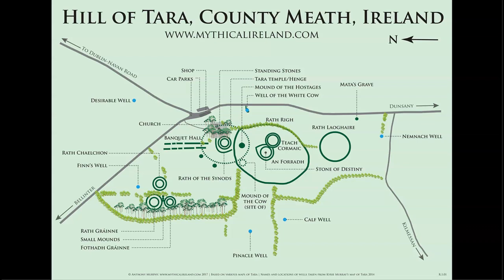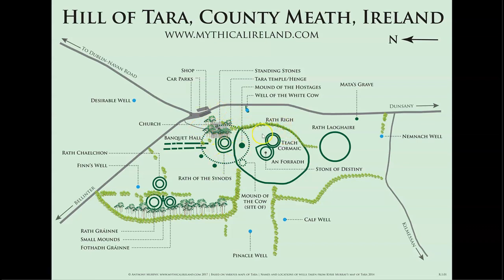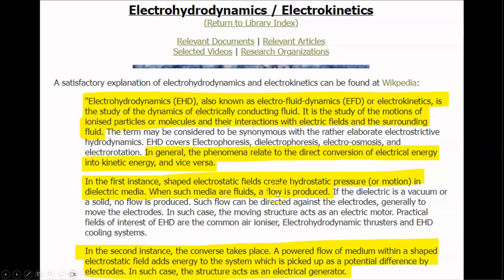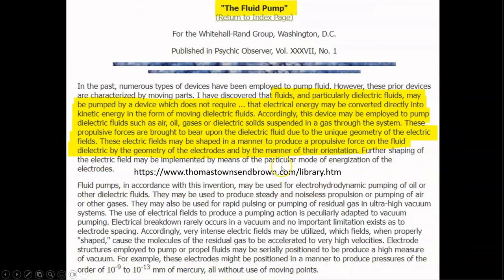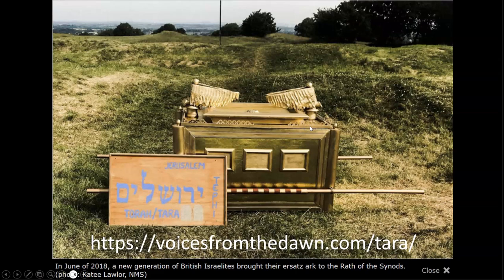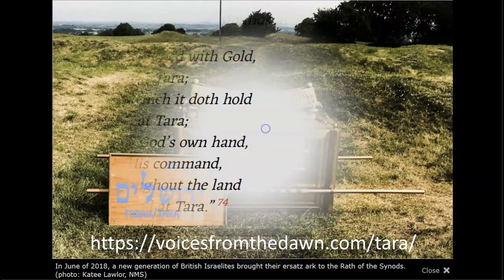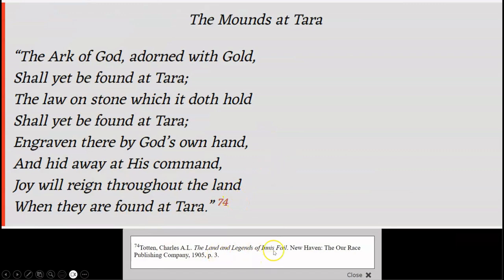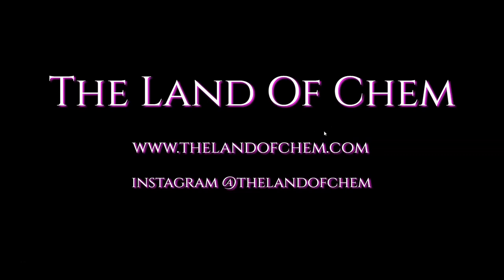Episode 124: ANCIENT TECHNOLOGY - Ark Of The Covenant And The Hill Of Tara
Ancient technology using physics and chemistry. Ancient technology of the Egyptian Pyramids using physics and chemistry. Secrets of a lost civilization. Mysteries of lost ancient technology from ancient Egypt. Ancient history, chemistry and physics. Lost technology of ancient Egypt. Ancient chemical engineering. The function and true purpose of the Egyptian Pyramids. Ancient Egypt secrets revealed. Chemistry technology of ancient Egypt. Esoteric symbols of ancient alchemy. Mysteries of ancient ascension technology.